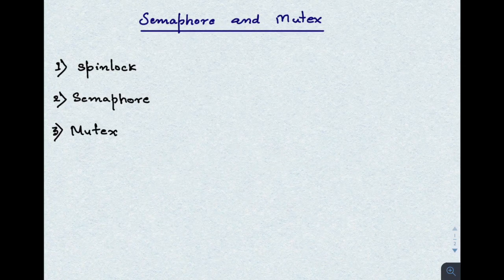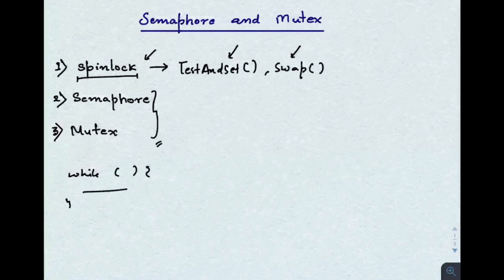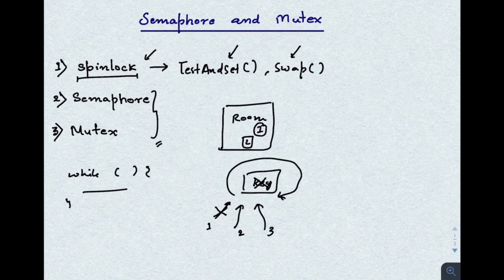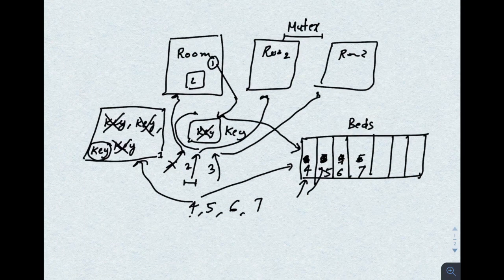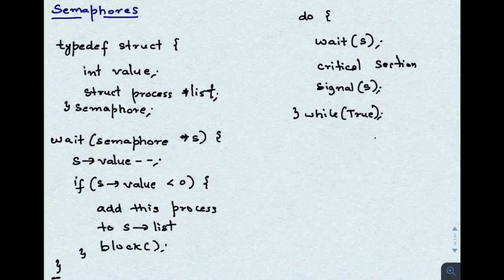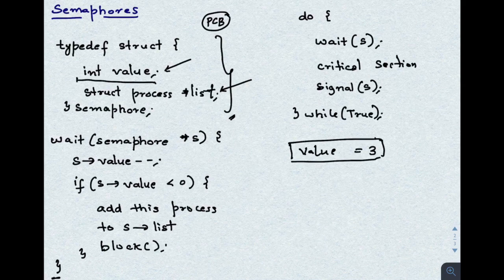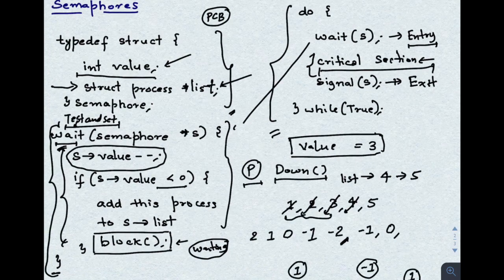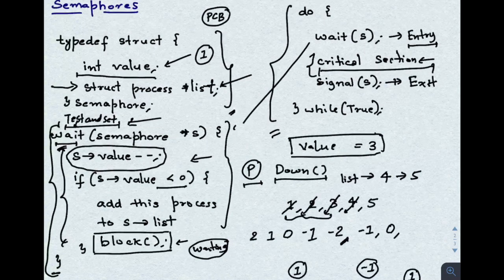Semaphore and Mutex in Operating System Explained with Toilet and Key Example!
In this video, we look at how to use semaphores and mutex to solve threcritical section problem.